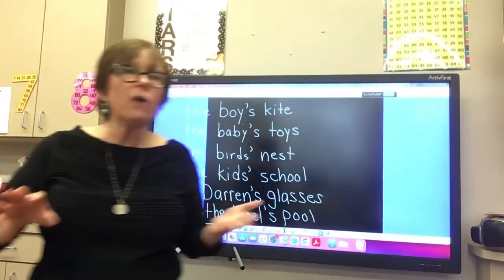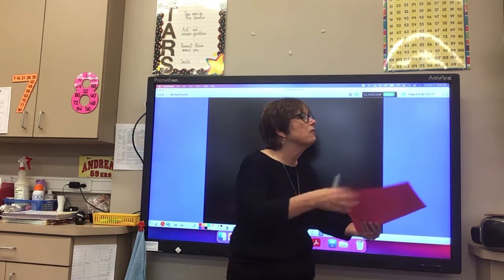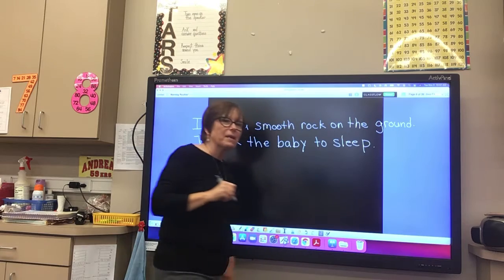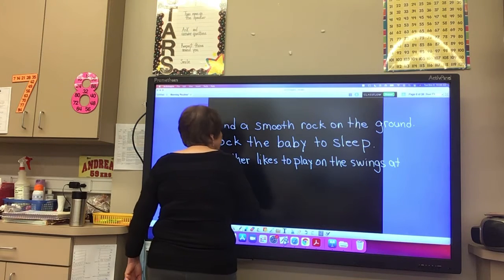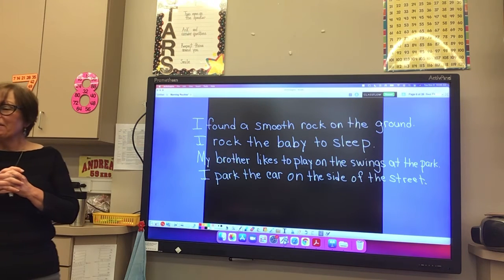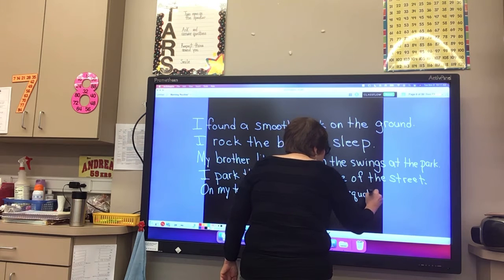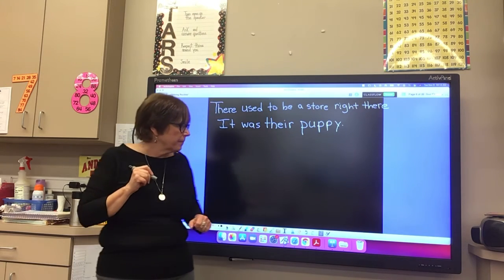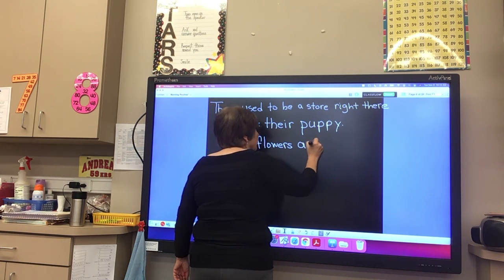Multiple Meaning Words Notebook Activity